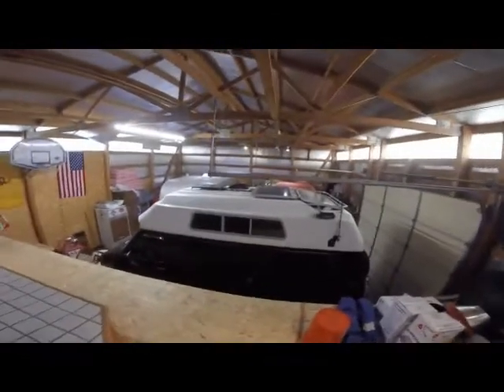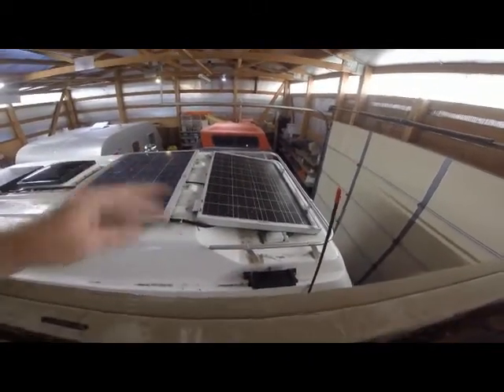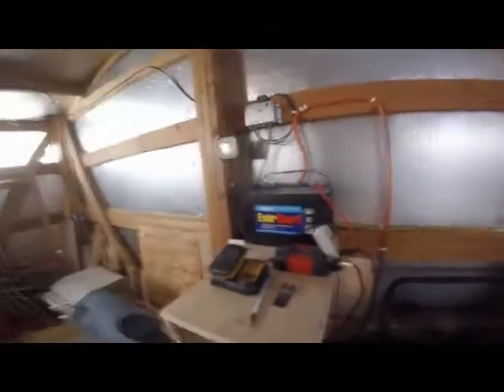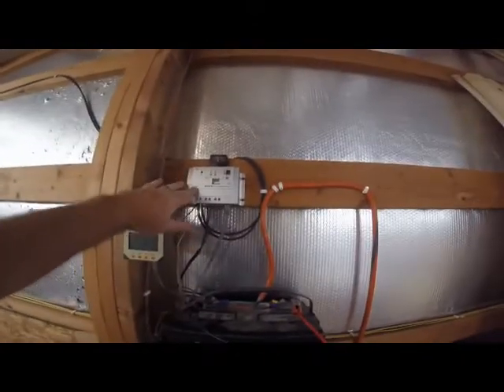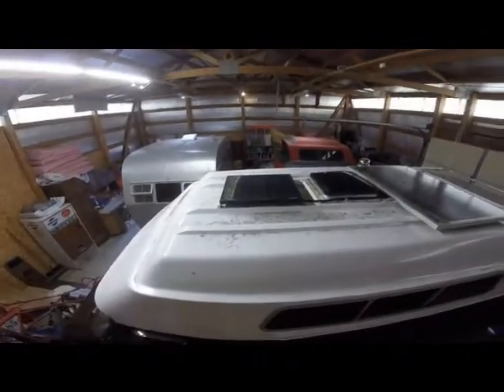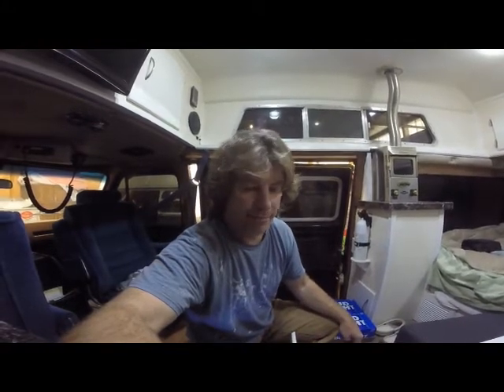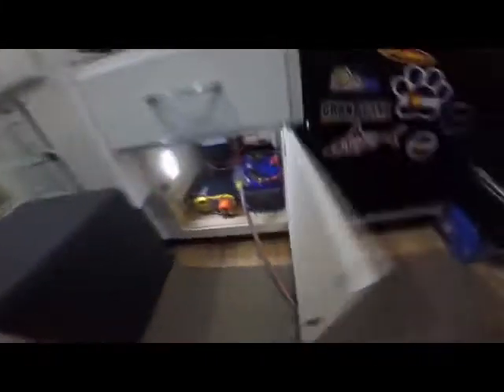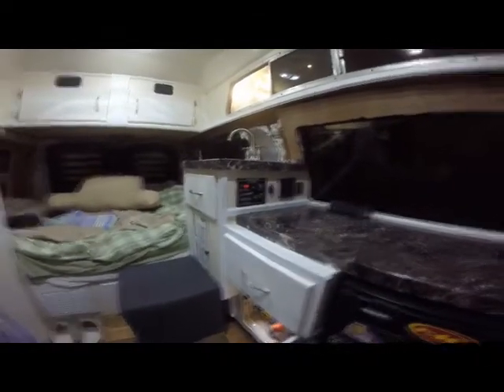Solar Tutorial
A video on Solar power for your Van! It's an easy and VERY rewarding addition to your RV!

A good site with more info and a good solar calculator

Blue Sky charge controller

Tracer charge controller